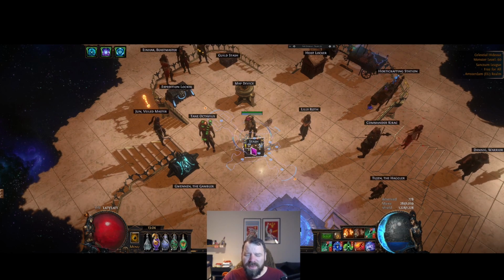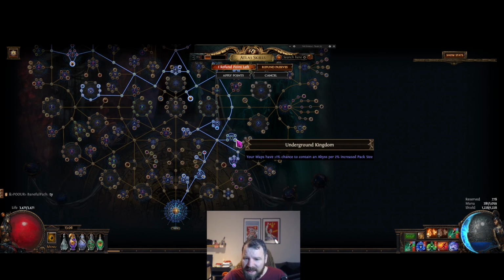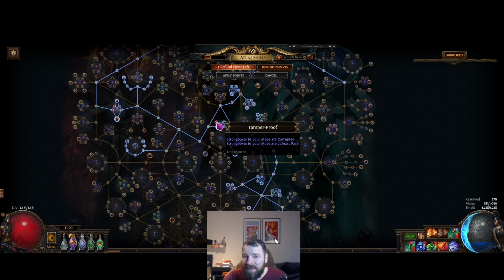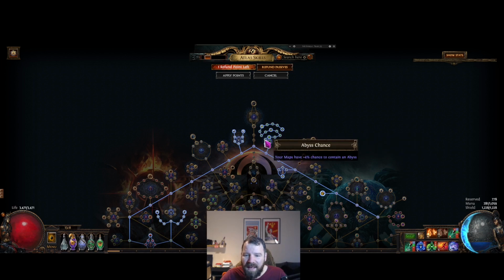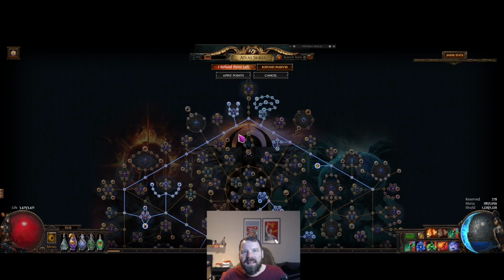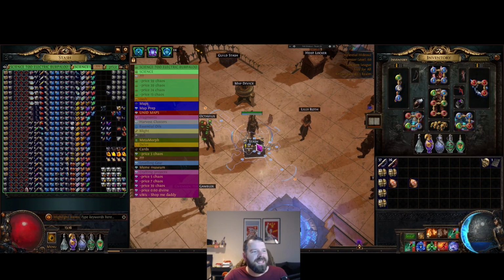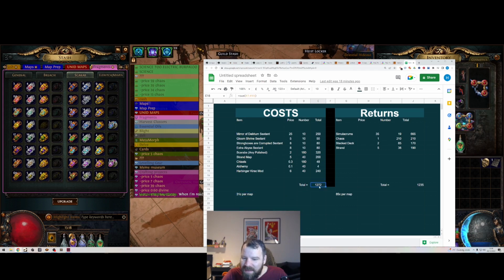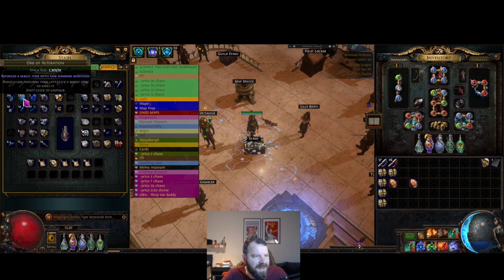[PoE 3.20] How to make 50c per map in Strand Delirium with new Abyss nodes!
It's that wonderful time of the league when we do SCIENCE on stream!
We ran 40 Strand maps, chiseled and alched. We had 4 Sextants, Mirror of Delirium, Extra Abyss, Strongboxes are at least Rare and Corrupted and Gloom Shrine.

Growing Hordes is an amazing Atlas Keystone for this strategy, and we threw in 4 of the cheapest Polished Scarabs we could find for each map.

Here is the Atlas Passive tree.

Chapters
0:00 Intro
0:22 Atlas Passive Tree
09:30 What I learned about Abyss
10:30 I Don't Like It
11:55 Costs Overview
15:00 Returns Overview
18:10 How to convert Deli orbs and make more money
20:25 What is up next?
21:00 Outro